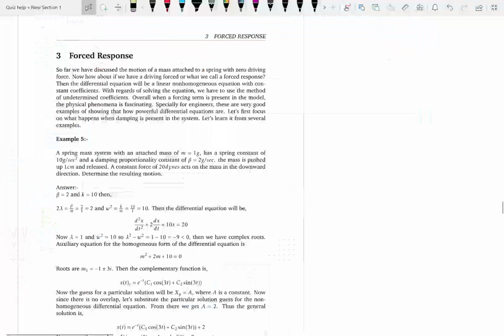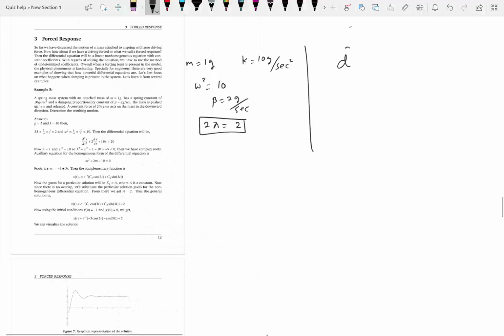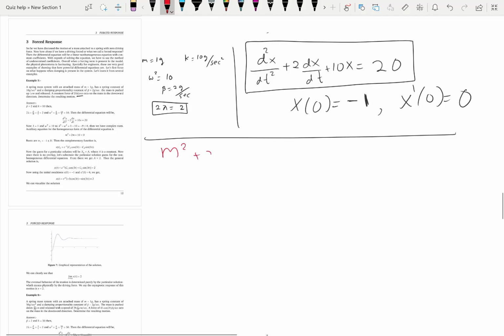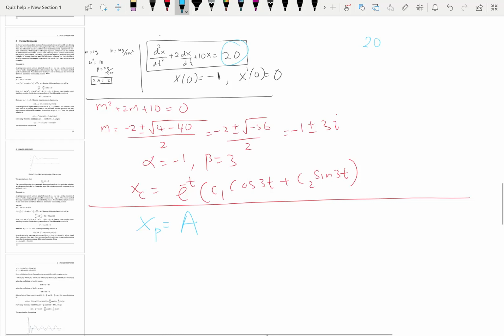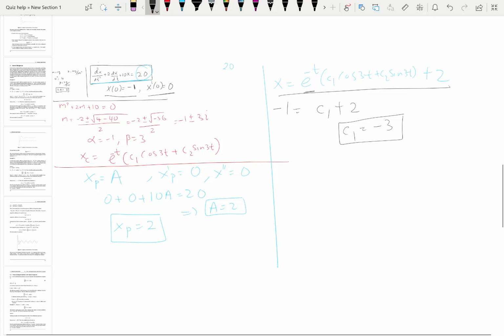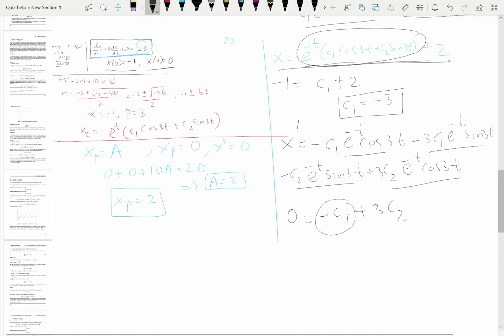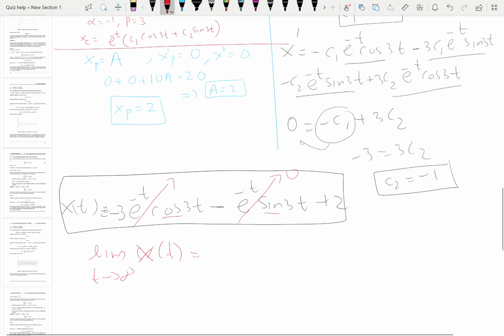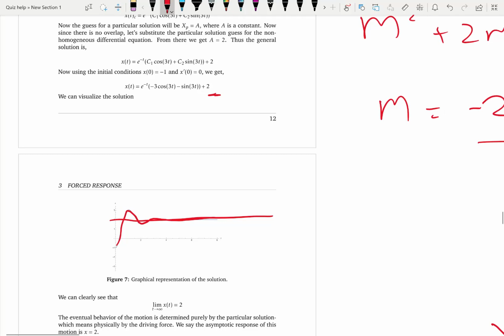Mechanical Vibrations-Lesson-8-Forced response example 1